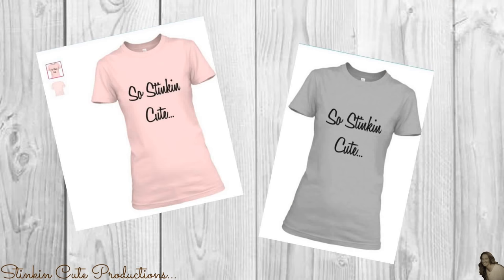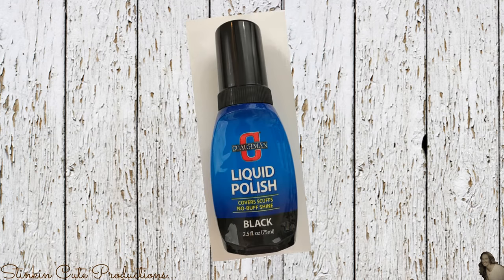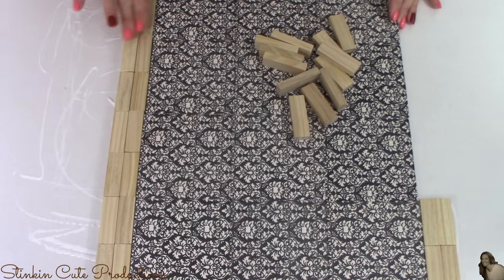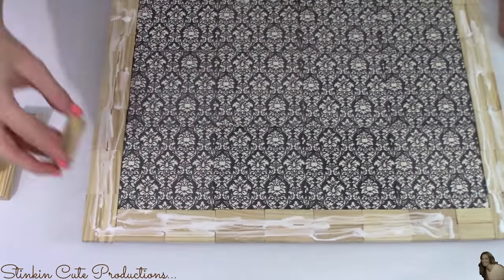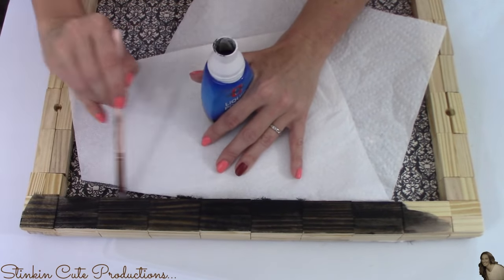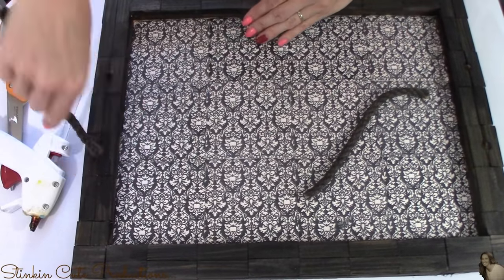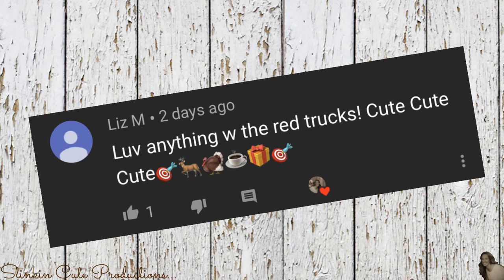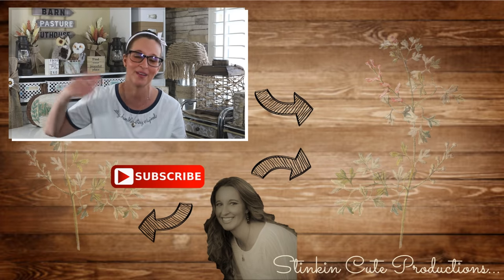LOOK what I do with these DOLLAR TREE COASTERS | Dollar Tree FARMHOUSE DIY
Come see what I do with these Dollar Tree COASTERS! What will I use them for! These are a GREAT item at the Dollar Tree and there are so many DIY's that can be done with them! This is also another Dollar Tree WOOD BLOCKS DIY as well! This Dollar Tree DIY is so Farmhouse Chic I love it and makes for AMAZING decor for your home and the BEST part is that this is such a versatile piece that it can EASILY be made to suit the decor of your home in any Style!!! Dollar Tree RUSTIC FARMHOUSE Decor!

KB Creations
5022 West Ave. N. Suite 102 #187

HP Envy